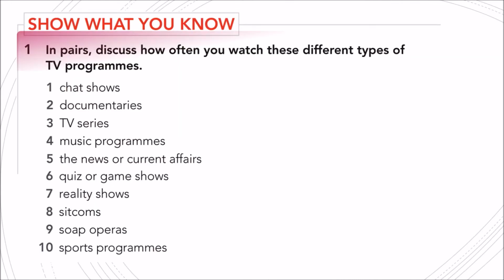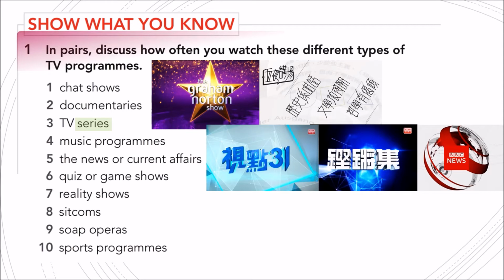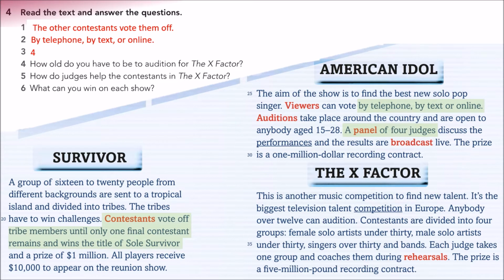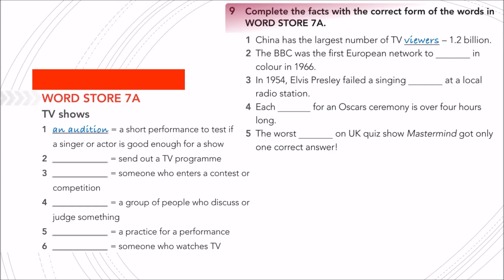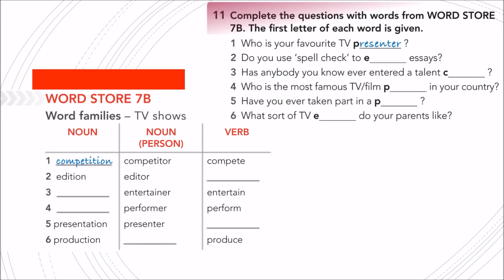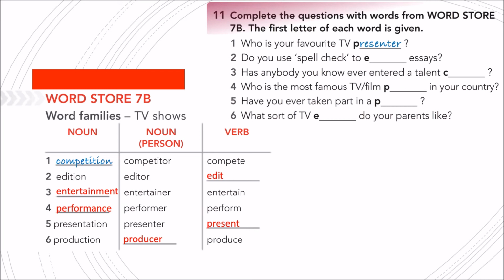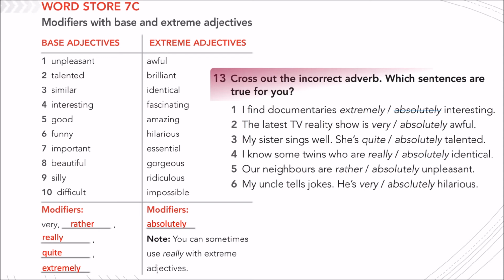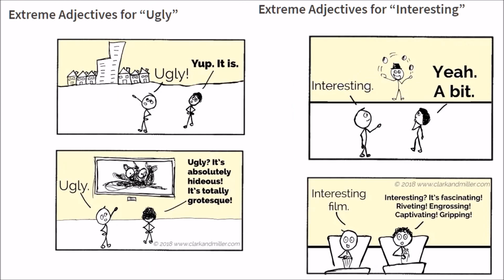S2 FOCUS Unit 7.1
Supplementary video for FOCUS Unit 7.1 narrated by Ms Lin :)